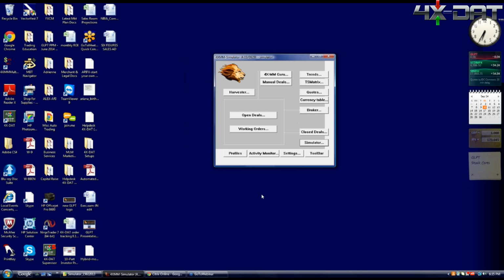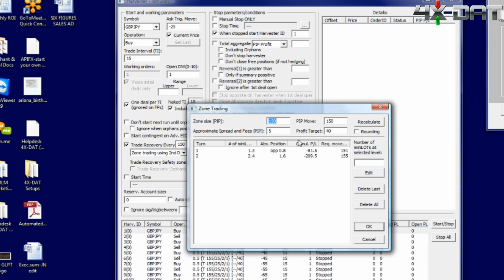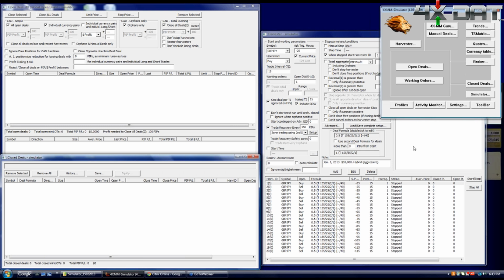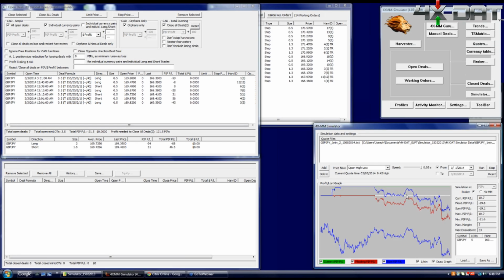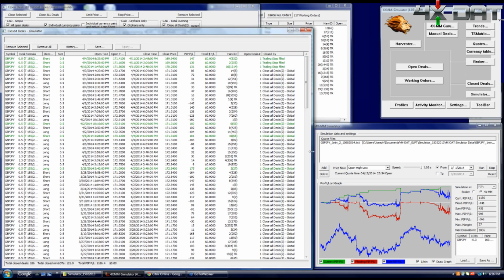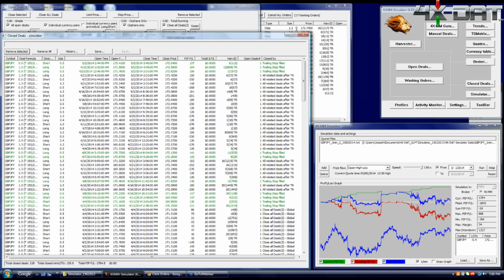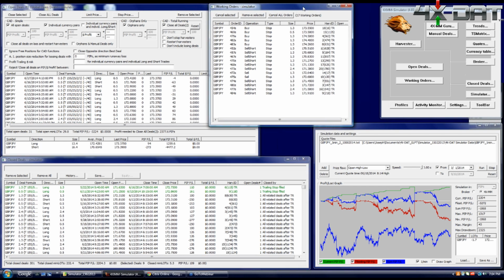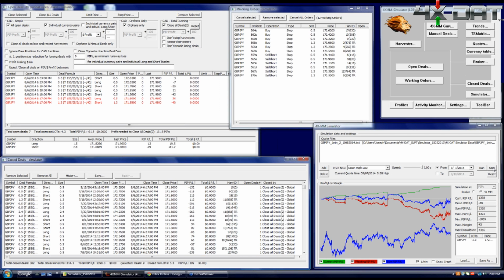Developing our New Channeling Market Strategy Webinar